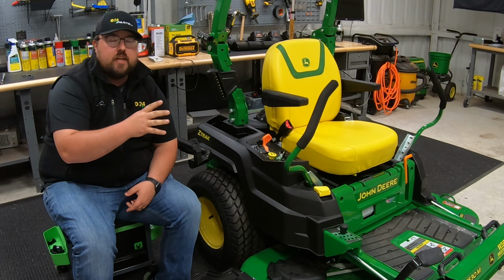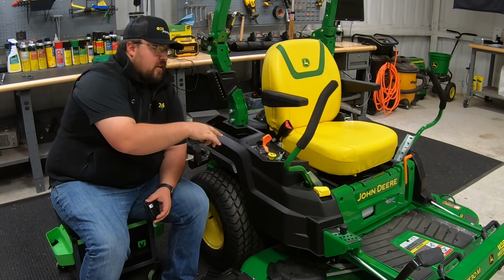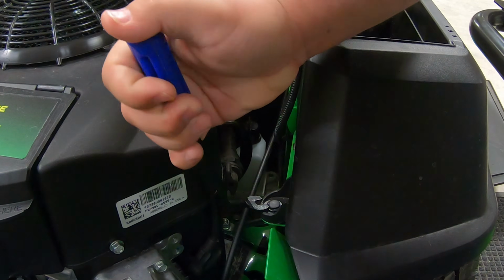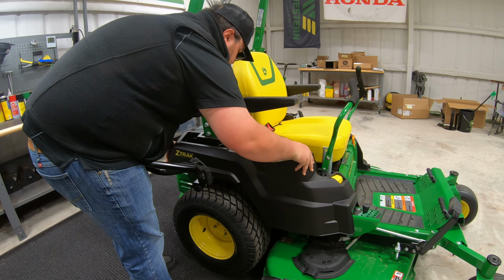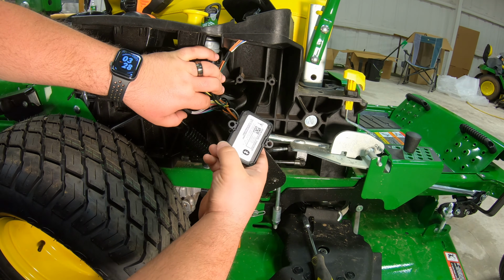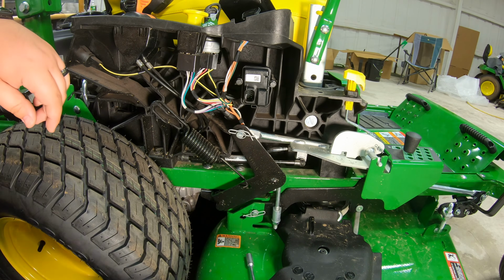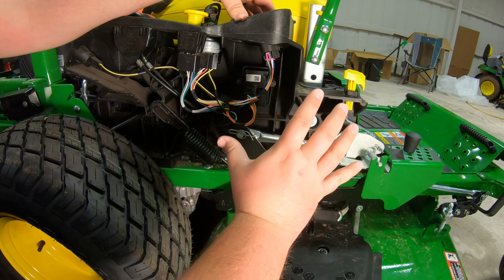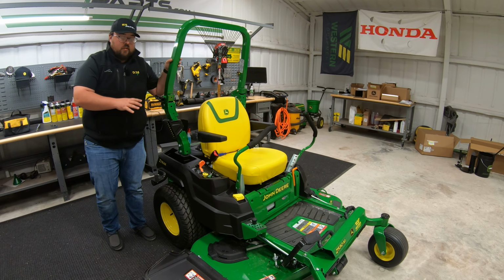How to Install Bluetooth Smart Connector on John Deere Z5 Zero Turn Mower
Easy and fast way to install the Bluetooth Smart Connector onto your John Deere Z5 Zero Turn Mower!

0:00 - Intro
0:30 - Remove Right Side Panel
1:35 - Mount Bluetooth Connector into Side Panel
2:48 - Re-install Right Side Panel
3:11 - Outro